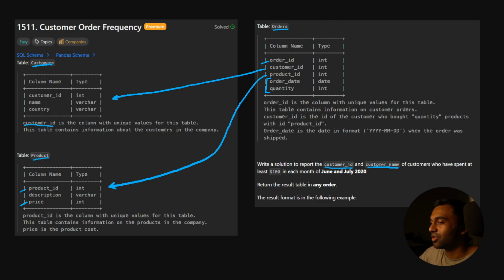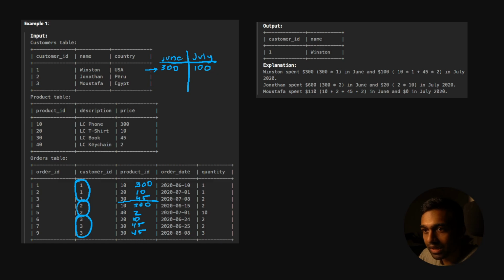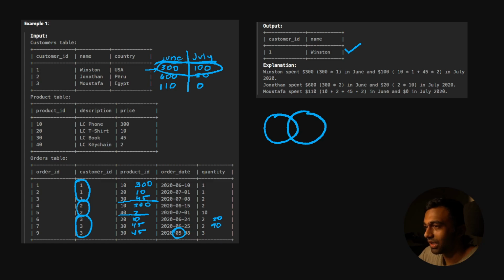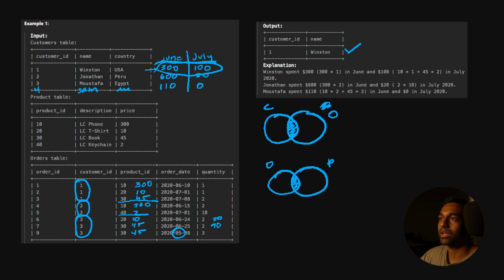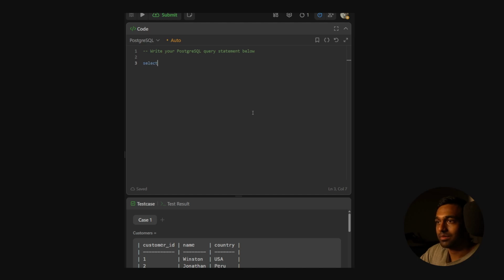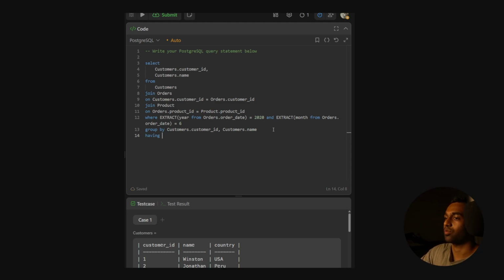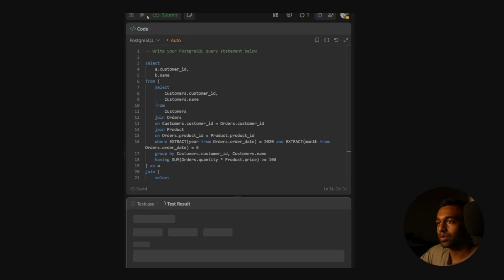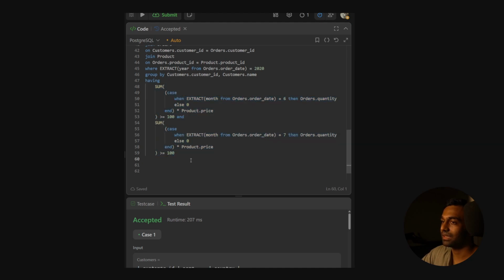SQL - Sorting & Grouping - Customer Order Frequency